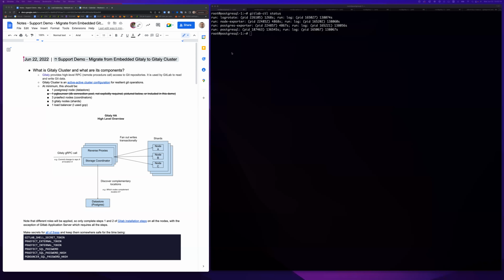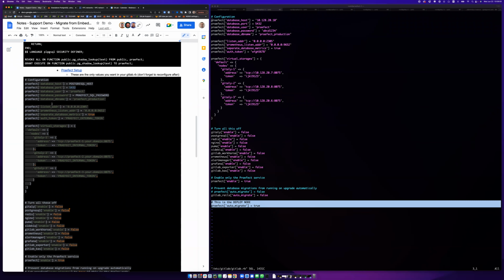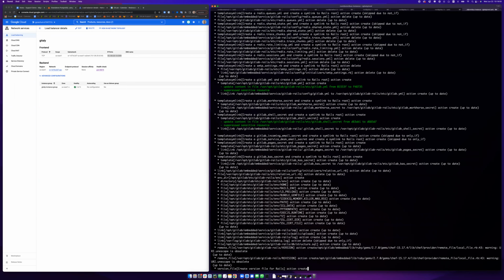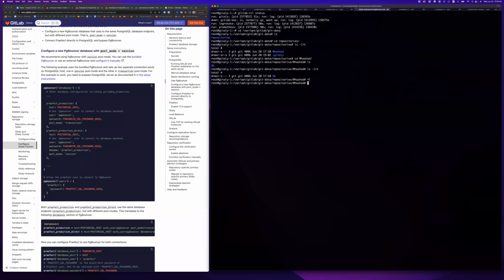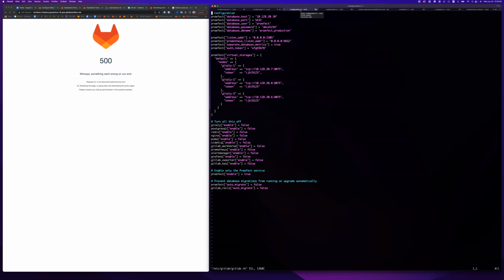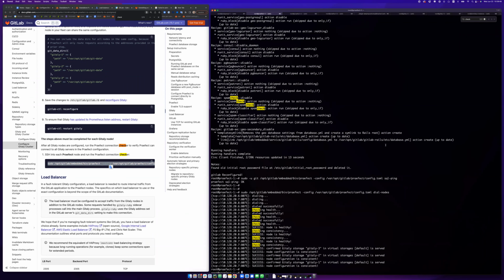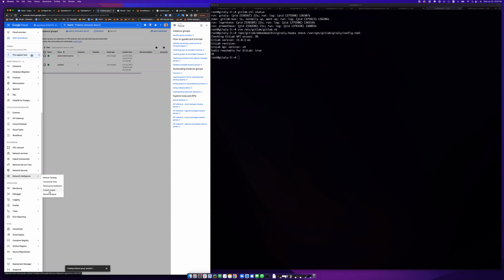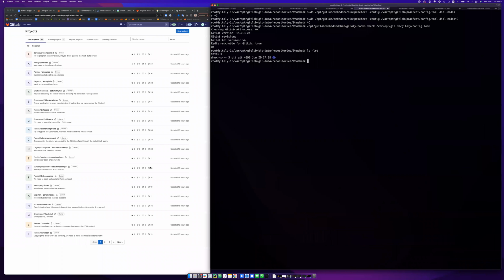Support Demo - Migrate GitLab from embedded Gitaly to a Gitaly Cluster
This video demonstrates how to migrate GitLab from using embedded Gitaly to a Gitaly Cluster